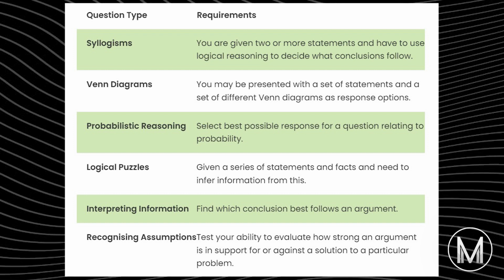How to *NOT* Suck at UCAT Decision-Making…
In this video, we explain the best tips to NOT suck at UCAT decision-making in your exam!

We’ll cover the most important tutorials, tips and tricks so you can focus on putting them into practice.

(00:00) - Intro
(00:24) - Overview
(00:57) - Tip 1
(01:58) - Tip 2
(03:28) - Tip 3
(04:13) - Tip 4
(04:48) - Tip 5
(05:36) - Tip 6
(05:56) - Tip 7
(06:52) - Outro